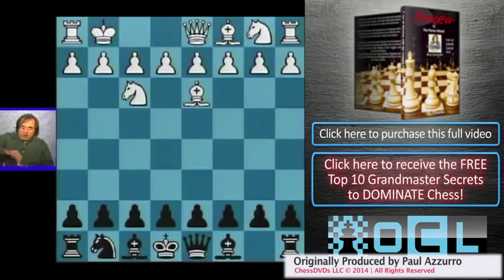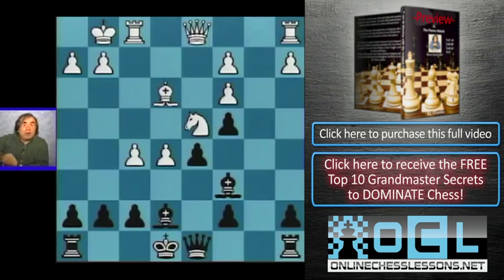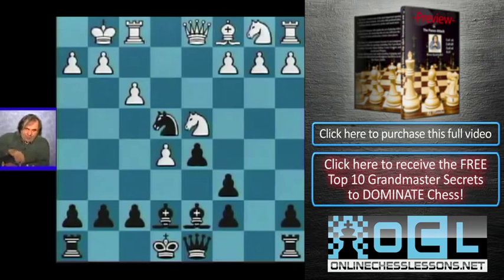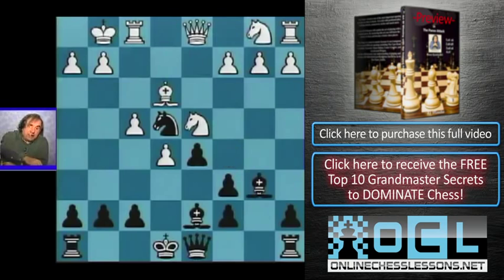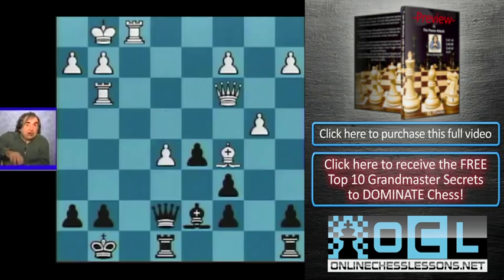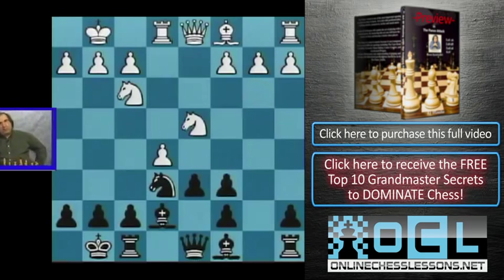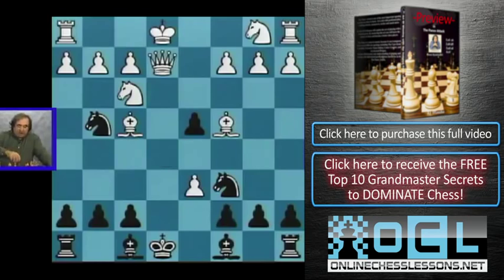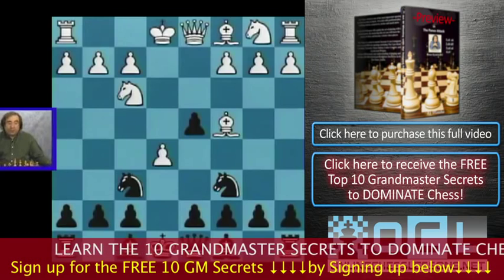Attack with the Scotch and Giuoco Piano! - GM Roman Dzindzichashvili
In the video “The Scotch and Giuoco Piano” by GM Roman Dzindzichashvili, we are first shown a basic position that arises often out of the Scotch opening.

Roman teaches us the plans behind each of White’s moves, how Black can try to change certain parts of the position, and how White can overcome Black’s attempts. In this variation of the Scotch opening, Black is able to build a pawn center, but White plans on attacking it and taking it down.

Some of the topics discussed throughout the video include kingside pawn majorities, pawn storms, dark square blockade, trading off our opponent’s strong pieces and attacking the king. In the second half of the video there are other set-ups from the Scotch opening that are discussed in detail as well.

How can White create his own strong center and push back his opponent? In what way does White’s pawn majority pose a major threat to Black? Watch the video to find out!